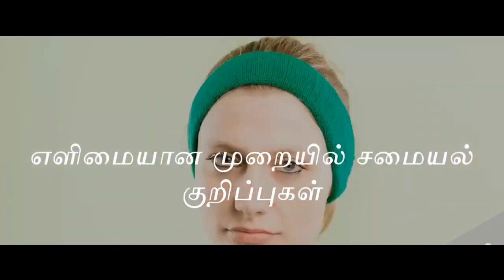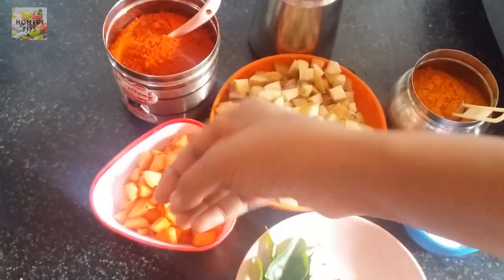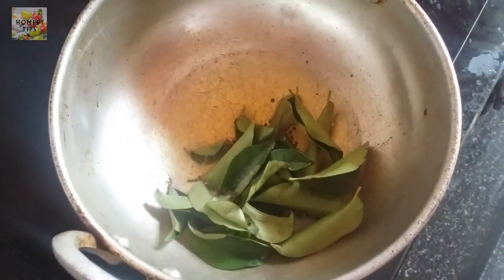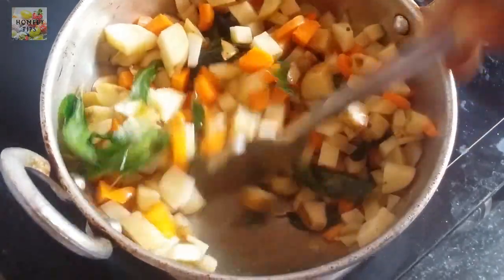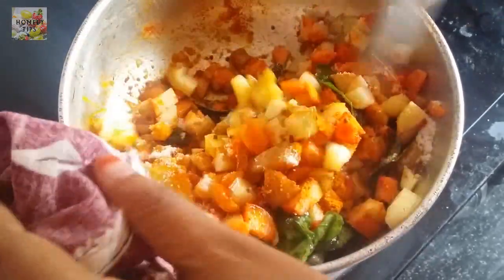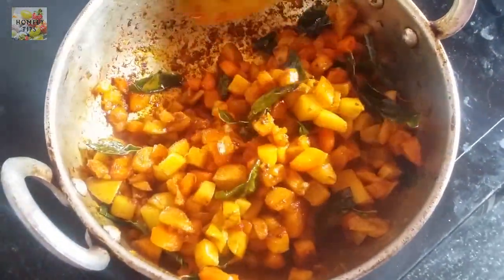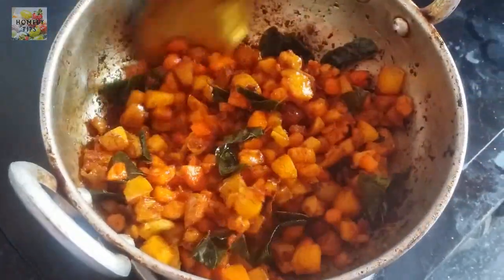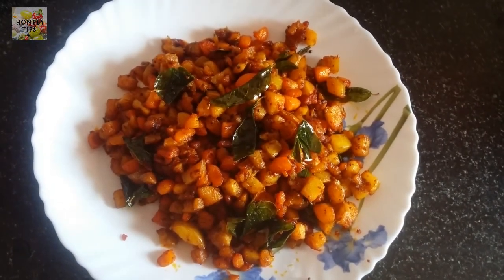Potato carrot fry in Tamil | Urulaikilangu carrot poriyal | Urulaikizhangu poriyal in tamil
home tips
natural remedy
islamic dua
tamil medical
tamil natural